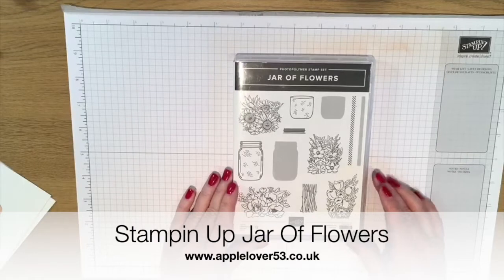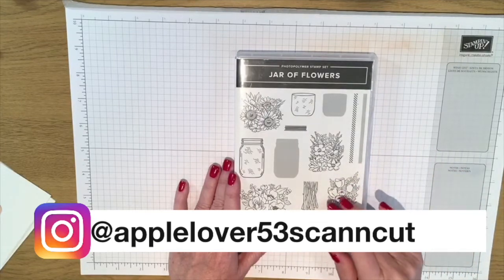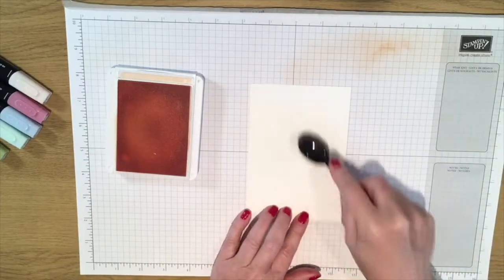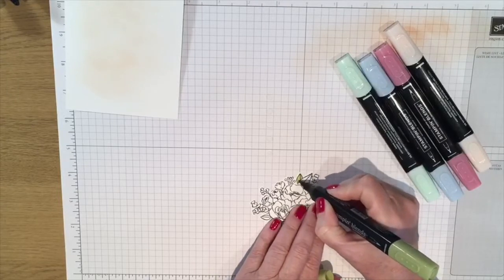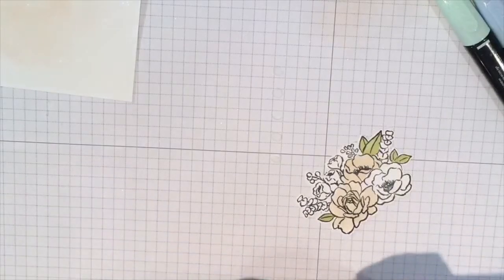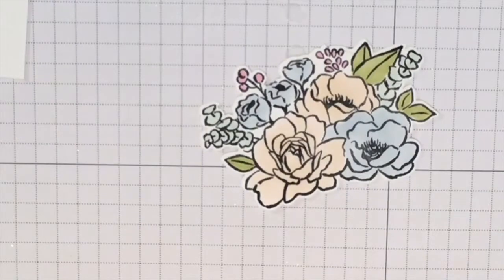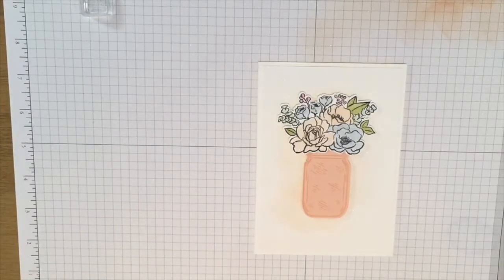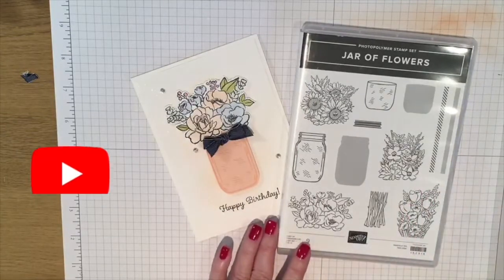Stampin Up - Jar Of Flowers Card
In todays applelover53 video i am showing you how i made this card using the Stampin Up jar of flowers stamp set.